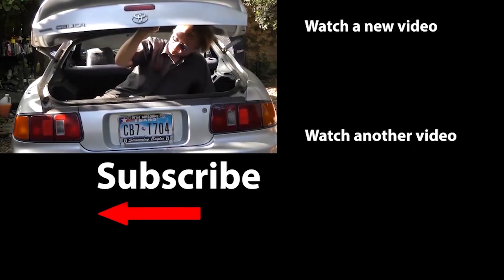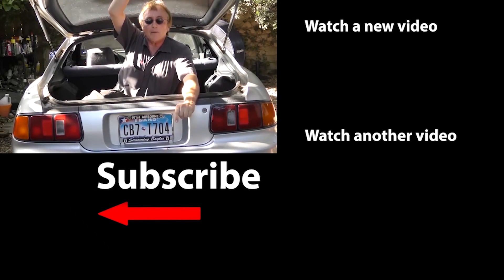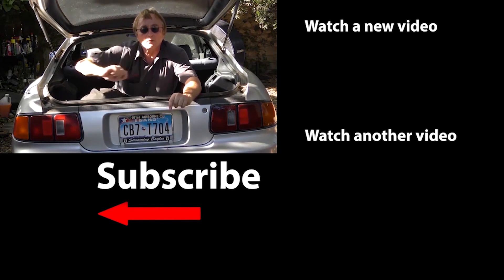The End of Toyota and Honda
The End of Toyota and Honda, DIY and car review with Scotty Kilmer. Honda and Toyota problems. Toyota car review. Honda car review. Quitting YouTube? Toyota reliability. Honda reliability. Are Honda and Toyota still reliable after major recalls? Toyota vs Honda reliability. Car Advice. DIY car repair with Scotty Kilmer, an auto mechanic for the last 52 years.

⬇️Scotty’s Top DIY Tools:
1. Bluetooth Scan Tool
2. Mid-Grade Scan Tool
3. My Fancy (Originally $5,000) Professional Scan Tool
4. Cheap Scan Tool
5. Basic Mechanic Tool Set
6. Professional Socket Set
7. Ratcheting Wrench Set
8. No Charging Required Car Jump Starter
9. Battery Pack Car Jump Starter

⬇️ Things used in this video:
1. Common Sense
2. 4k Camera
3. Camera Microphone
4. Camera Tripod
5. My computer for editing / uploading

►Here's our weekly video schedule:
Tuesday: Auto repair video
Wednesday: Viewers car mod show off
Thursday: Viewer Car Question Video AND Live Car Q&A
Friday: Auto repair video
Saturday: Second Live Car Q&A
Sunday: Viewers car show off